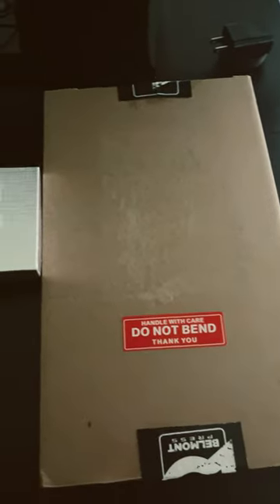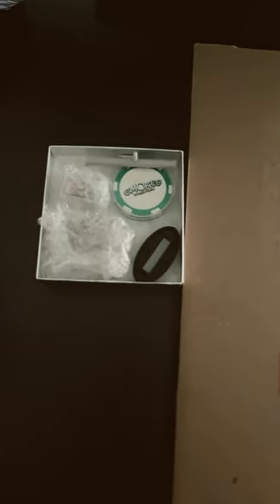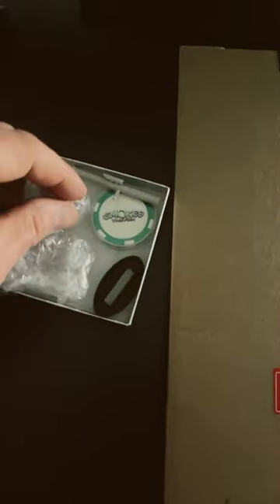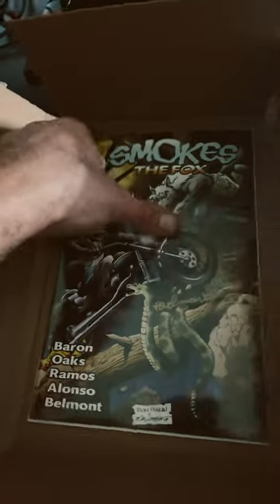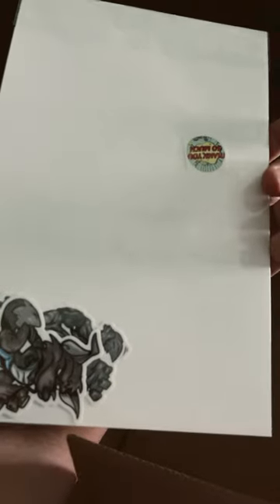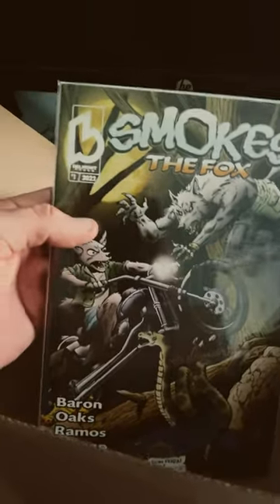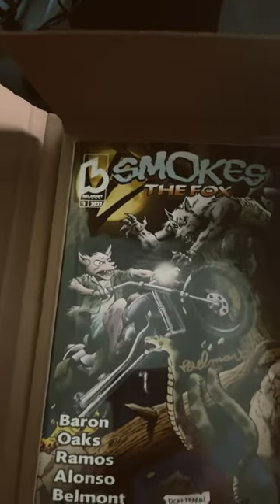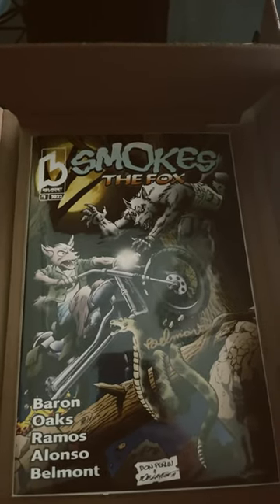New Goodies: Smokes the Fox